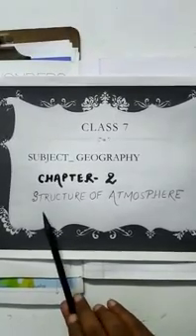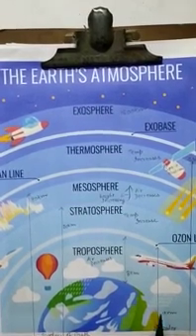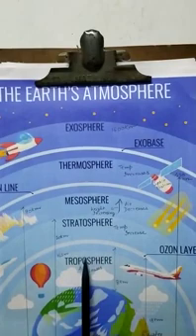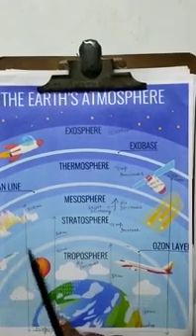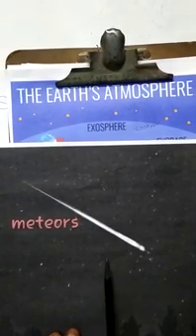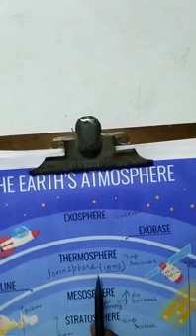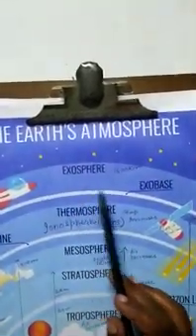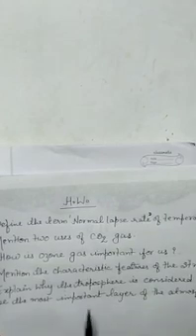Class 7 Geography Chapter 2 Structure Of Atmosphere